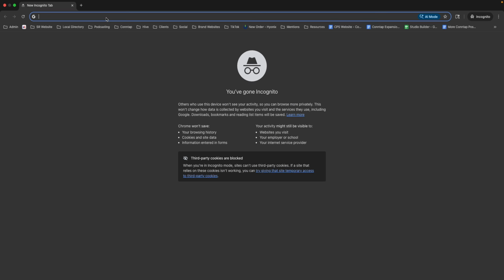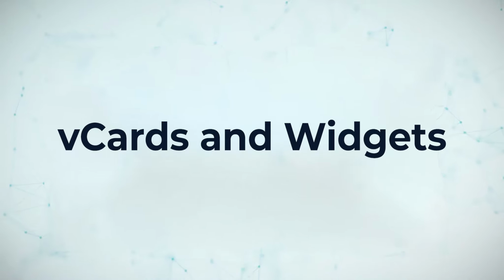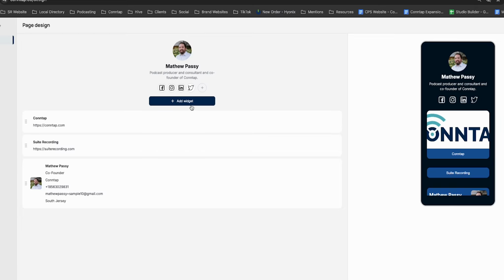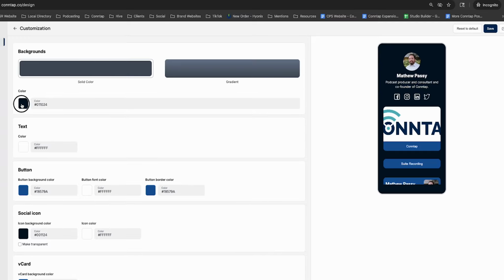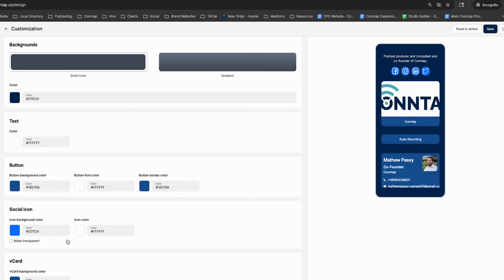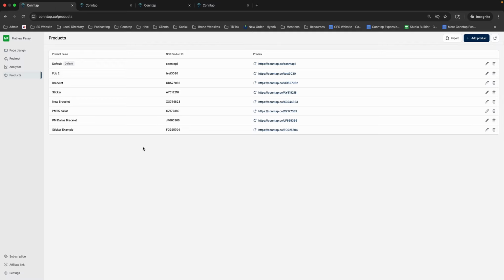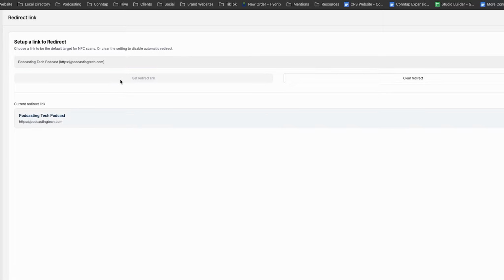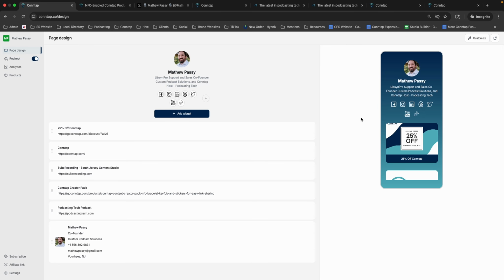Getting Started with Conntap | How to Install, Customize & Use Your Smart Link Device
Turn any physical space into a powerful digital touchpoint.
In this video, we walk you step-by-step through how to set up, customize, and use your Conntap device—whether you’re a creator, small business, venue, or fundraiser.

You’ll learn:
✔ How to activate your Conntap sticker, card, or display
✔ How to customize your smart link landing page
✔ How to update your featured link or offer instantly
✔ How to use NFC + QR to drive more traffic, followers, and sales
✔ Real-world examples of how to get the most out of your device

Conntap is the easiest way to connect people to what matters most—your content, offers, booking links, donation page, storefront, and more.

Who is Conntap for?

• Creators & influencers
• Podcasters
• Fundraisers & nonprofits
• Events & venues
• Small businesses and retail
• Anyone who wants real-world engagement that actually converts

Why Conntap?

• Updates instantly
• Works with any smartphone
• Eco-friendly (no reprints ever)
• Scales from one sticker to hundreds of locations